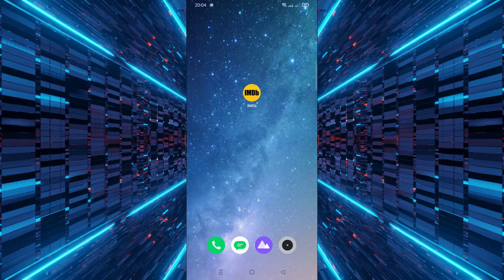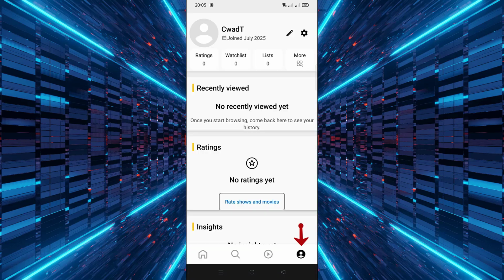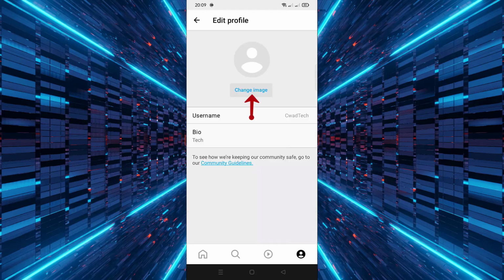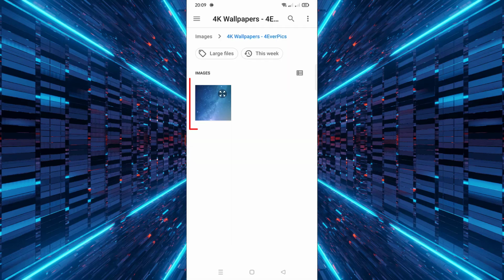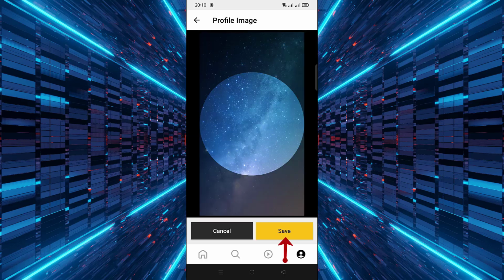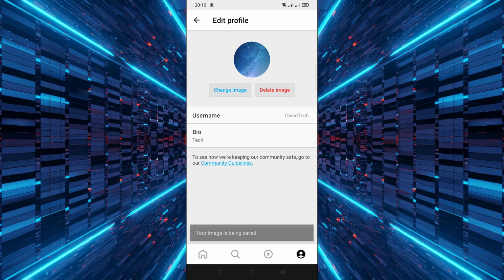How to Change Your IMDb Profile Picture on Android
Learn how to change your IMDb profile picture on Android easily and quickly. 📱🎬

This step-by-step guide will help you update your IMDb photo in just minutes. 🔄🖼️

IMDb profile, change IMDb picture, update IMDb photo, Android IMDb app, profile picture tutorial, how to set IMDb photo, IMDb account settings, IMDb app tips. 🔑📊

Follow these simple steps to personalize your IMDb profile and make it stand out! 🌟📸